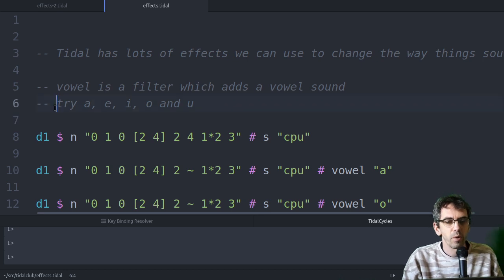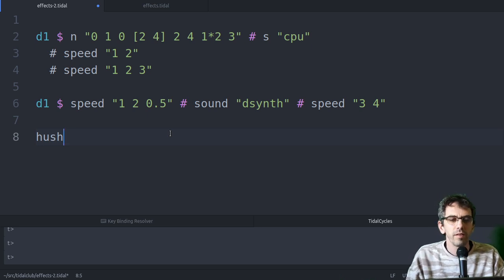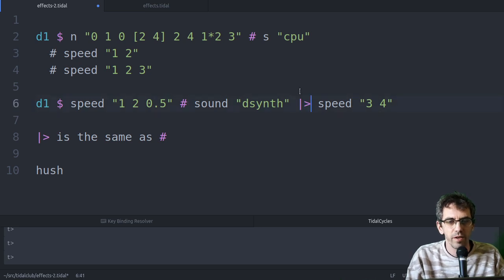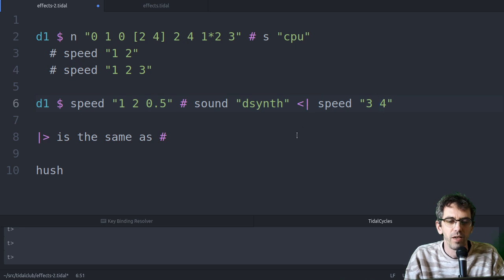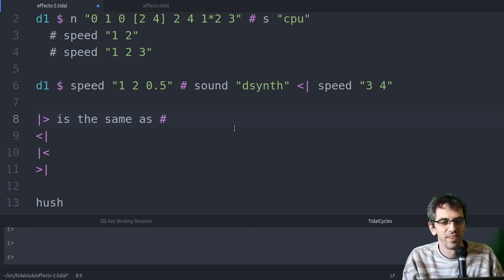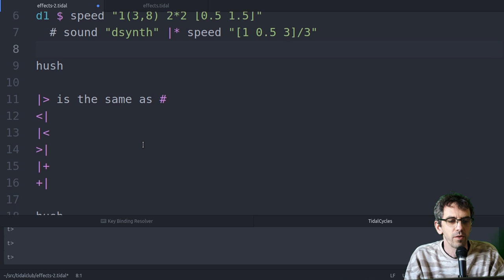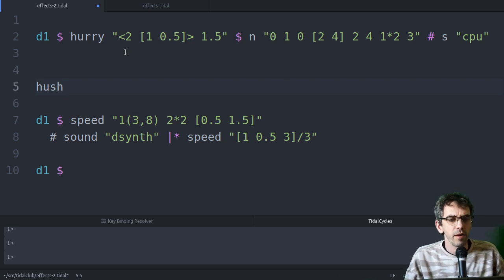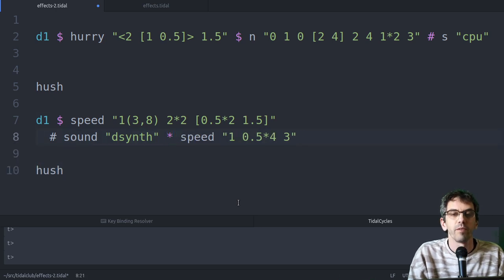[TidalClub] Week 2 Lesson 3 - Combining patterns with arithmetic, plus the 'hurry' function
* 1:11 - Using `#` to combine two instances of the same control pattern, to take structure from the left, and values from the right
* 3:39 - |〉 as an alias for '#', taking values from the right and structure from the left
* 3:50 - |〈 - that takes both values and structure from the left
* 5:04 - 〉| - that takes both values and structure from the right
* 5:45 - 〈| - that takes values from the left and structure from the right.
* 6:59 - Using |+ and +|, to take structure from the left or right respectively, but taking values from both sides and adding them together
* 8:13 - Using |* and *|, to do the same but multiplying the values together
* 8:27 - Making use of this with mininotation to make longer form patterns
* 10:00 - Using 'hurry' to both speed up patterns, and sample playback rate ('pitching up' samples).
* 11:48 - Using |*| and friends to take structure from *both* sides
* 12:55 - Using these operators to combine number patterns, rather than control patterns